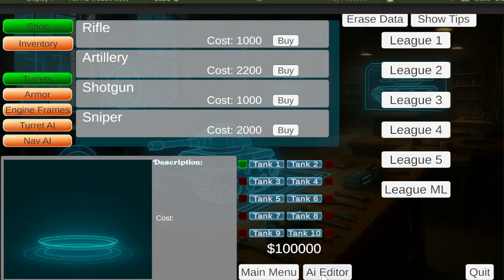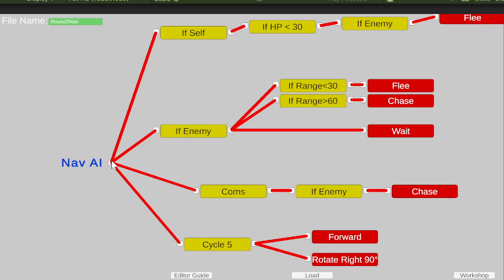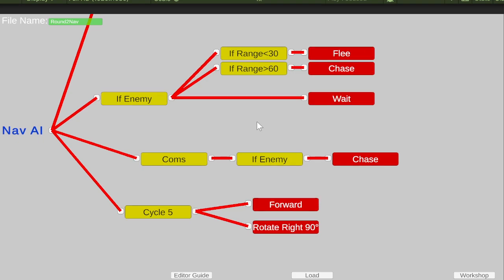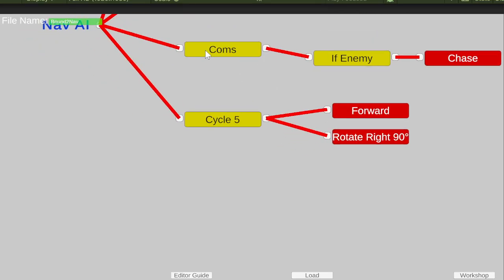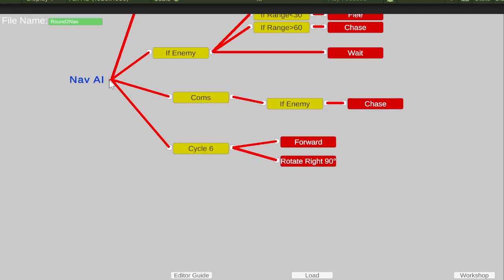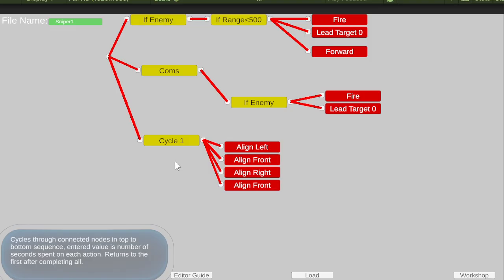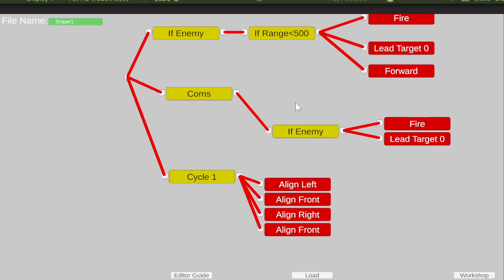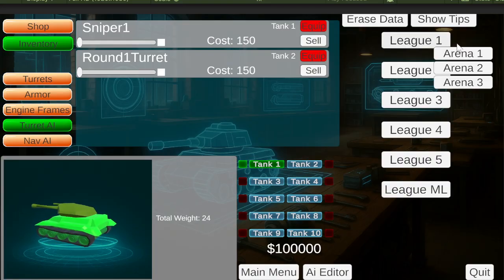Ai Editor Guide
This is a guide for my game cognitanks. It explains current features of the AI editor in the game.